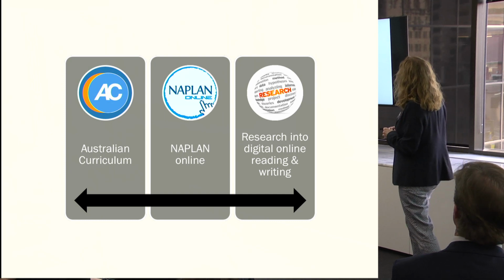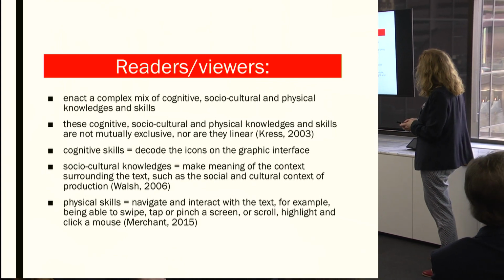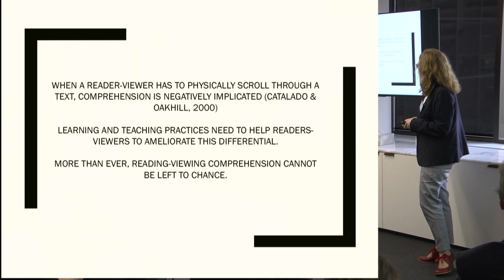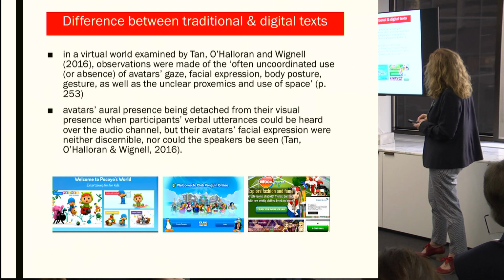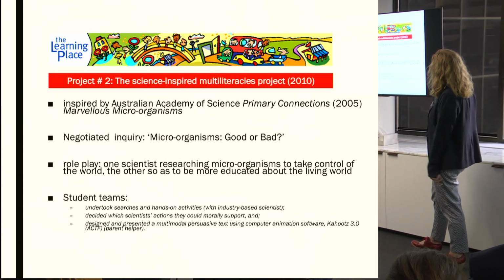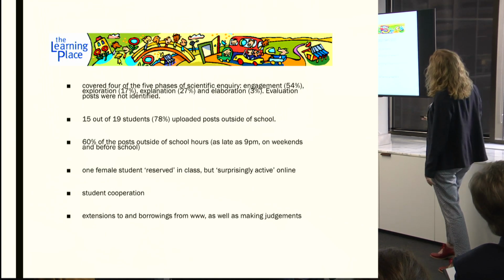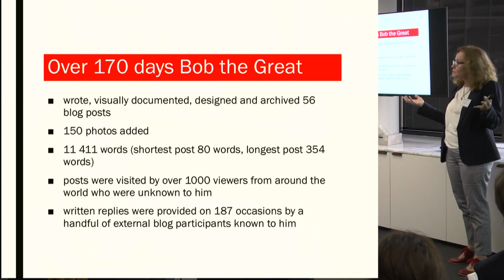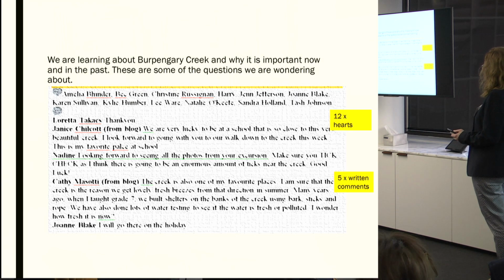Reading and Viewing Digital Multimodal Texts – A literature review of new and complex skills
Speaker 1: Professor Beryl Exley, Griffith University & National President of the Australian Literacy Educators’ Association
Reading and Viewing Digital Multimodal Texts – A literature review of new and complex skills. (45 min)

The ever-changing textual landscape and the significantly new and complex skills required of primary and secondary students as they read and view digital online multimodal texts is the focus of this presentation. The skills required for reading paper based and linear digital texts do not correspond to the skills required for reading/viewing digital online multimodal texts. Indeed, reader/viewers must learn how to use traditional and digital literacy skills simultaneously through a complex mix of cognitive, socio-cultural and physical knowledges and skills. The presentation also identifies key themes about the qualities of effective pedagogies for teaching digital online multimodal reading and comprehension skills in the primary and secondary years. The knowledge bases of teachers to undertake this new work raises interesting points of discussion.